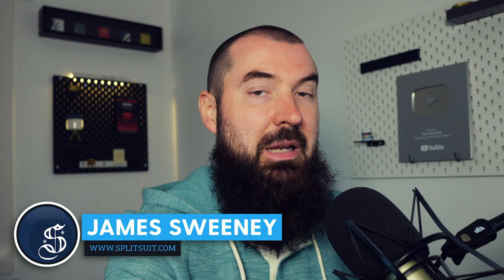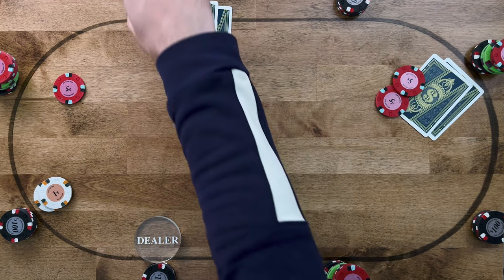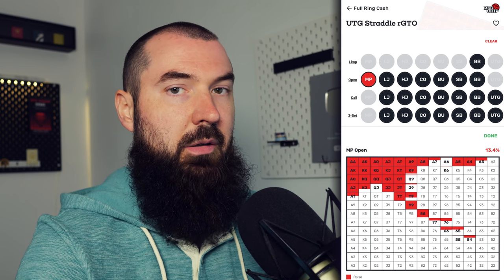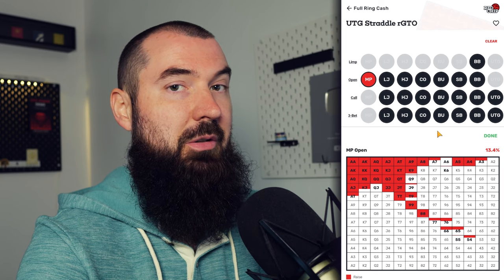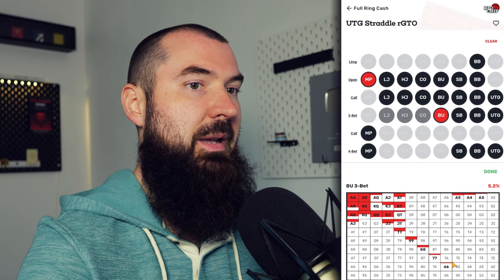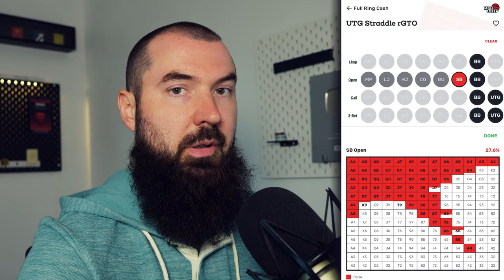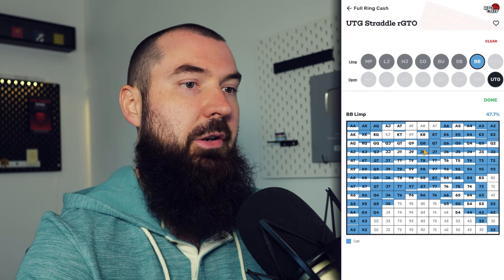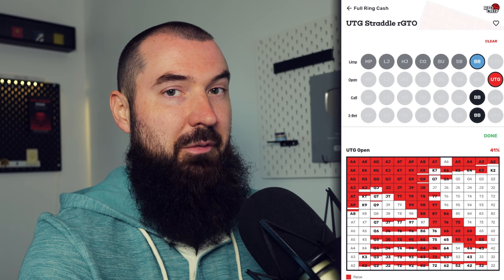GTO Preflop Ranges In STRADDLE Pots (SOLVED)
While UTG straddles are most common in live cash games, it's important that poker players know how to form their preflop ranges when the straddle is on. So we pumped this spot through our high-end solver with 1TB of RAM and got the GTO preflop solution when UTG straddles for 2bb. You interested?

Throughout this video, we go through a variety of preflop spots to see what the solver would do. This includes everything from open-raising to 3-betting, and from various positions too. On top of that, we also side-by-side compare some of the GTO ranges when the straddle is on vs. off to understand better how the solver forms its strategy. Enjoy!

00:00 UTG Straddle Ranges Intro
00:44 What Is An UTG Straddle
01:23 GTO Sizes In Straddle Pots
02:14 Where To Find The Straddle Ranges
02:52 What To Raise First To Act
04:39 Open Raising From The Button
05:48 BTN 3Bet vs First To Act RFI
06:53 SB Stealing Range
07:29 BB Option vs UTG Straddle
09:16 Straddler Attack vs BB Limp
10:19 CO RFI vs Straddler 3Bet
12:00 Get The App